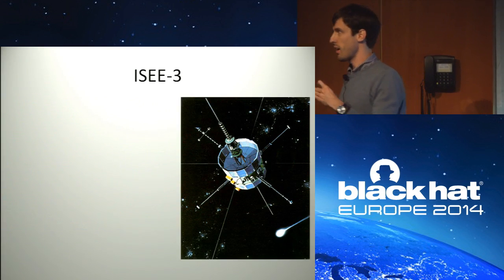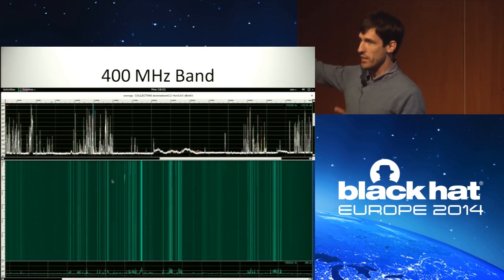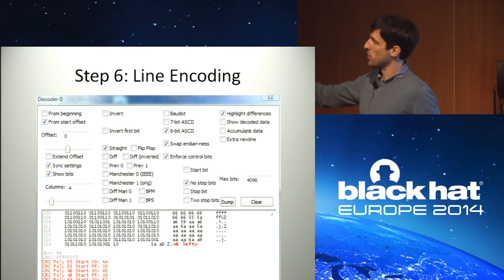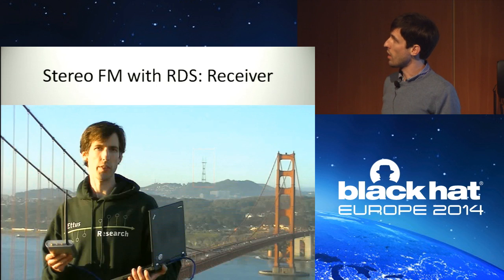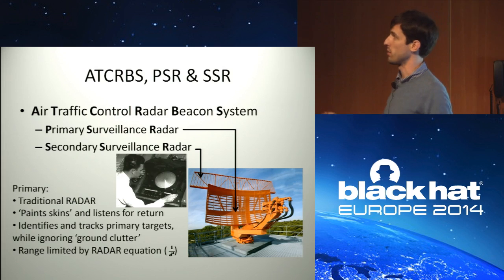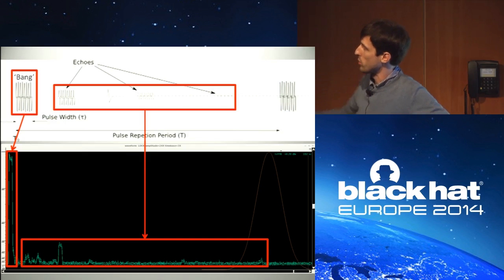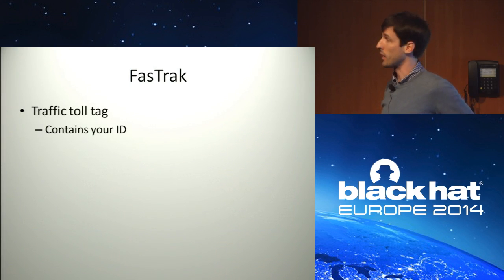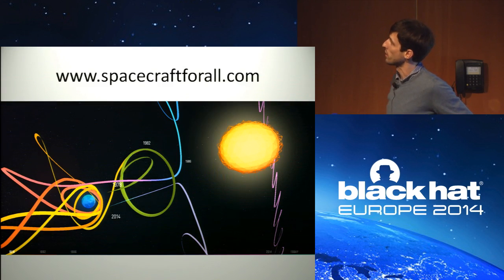Hacking the Wireless World with Software Defined Radio - 2.0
By Balint Seeber

"Ever wanted to communicate with a NASA space probe launched in 1978, or spoof a restaurant's pager system? There are surprising similarities! How about use an airport's Primary Surveillance RADAR to build your own bistatic RADAR system and track moving objects? What sorts of RF transactions take place in RFID systems, such as toll booths, building security and vehicular keyless entry? Then there's 'printing' steganographic images onto the radio spectrum...

Wireless systems, and their radio signals, are everywhere: consumer, corporate, government, amateur - widely deployed and often vulnerable. If you have ever wondered what sort of information is buzzing around you, this talk will introduce how you can dominate the RF spectrum by 'blindly' analysing any signal, and then begin reverse engineering it from the physical layer up. I will demonstrate how these techniques can be applied to dissect and hack RF communications systems, such as those above, using open source software and cheap radio hardware. In addition, I'll show how long-term radio data gathering can be used to crack poorly-implemented encryption schemes, such as the Radio Data Service's Traffic Message Channel.

I'll also look briefly at some other systems that are close to my heart: reversing satellite communications, tracking aircraft using Mode S and visualising local airspace in real-time on a 3D map, monitoring the health of aircraft with ACARS (how many faults have been reported by the next plane you'll be travelling on, e.g. do the toilets work?), and hunting down the source of an interfering clandestine radio transmission.

If you have any SDR equipment, bring it along!"